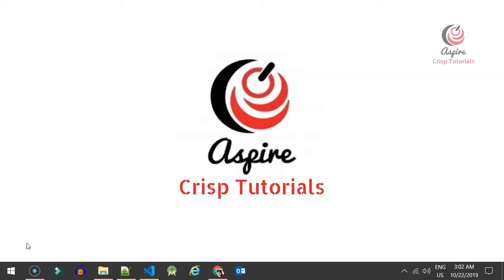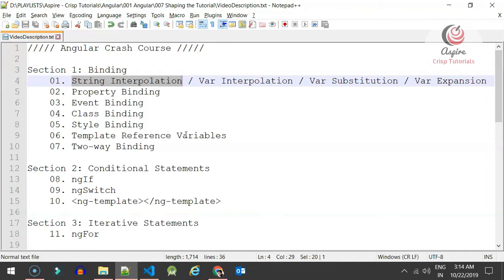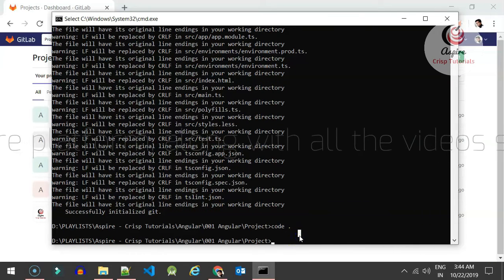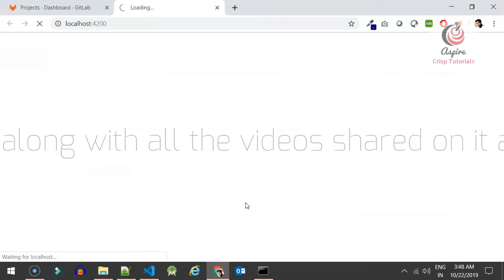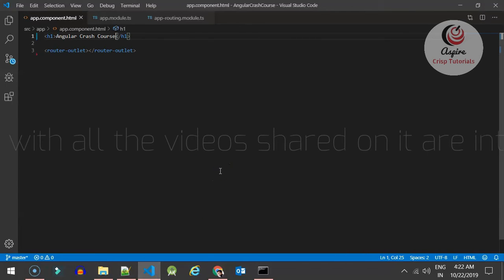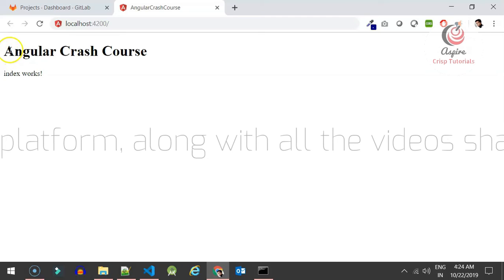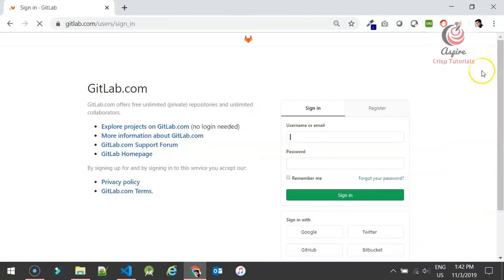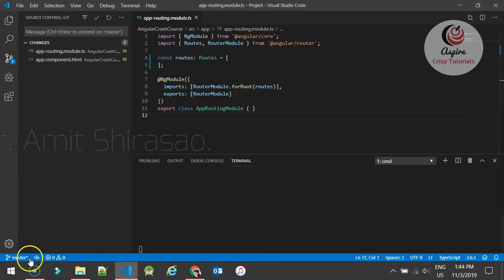[Angular] 007 How to use this course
TOPICS WHICH I'M PLANNING TO COVER IN THIS COURSE

Section 1: Binding
 01. String Interpolation / Var Interpolation / Var Substitution / Var Expansion
 02. Property Binding
 03. Event Binding
 04. Class Binding
 05. Style Binding
 06. Template Reference Variables
 07. Two-way Binding

Section 2: Conditional Statements
 08. ngIf
 09. ngSwitch
 10. ng-template

Section 3: Iterative Statements
 11. ngFor

Section 4: Component Interaction
 12. Output Events (from child to parent)
 13. Inputs (from parent to child)
 14. Services (for sharing data between components)

Section 5: Routing

Section 6: Forms